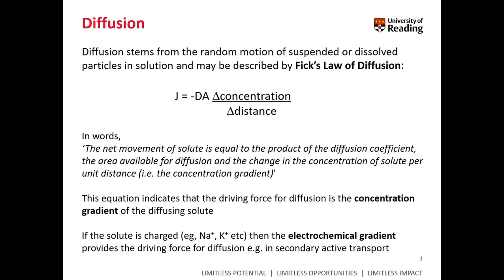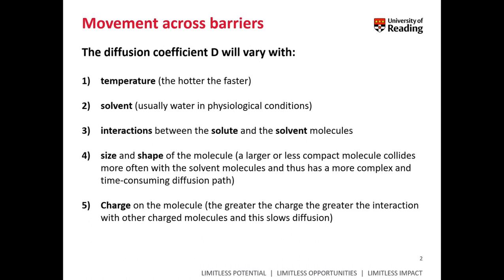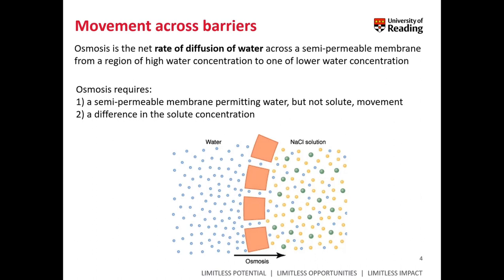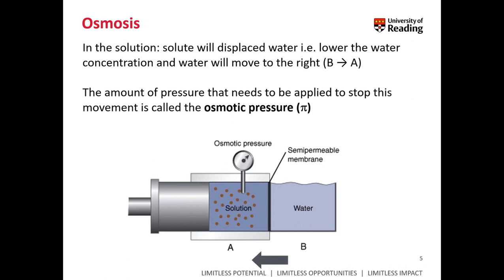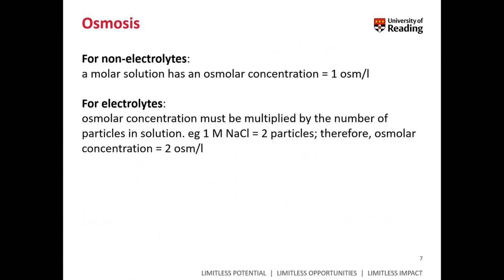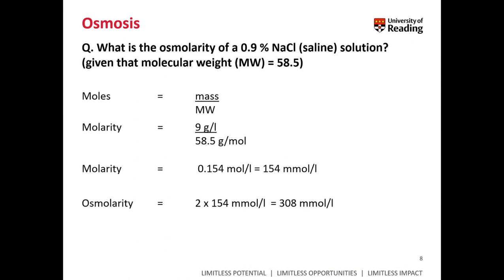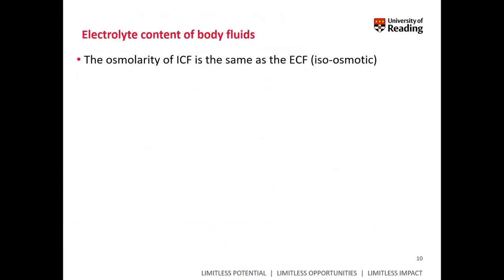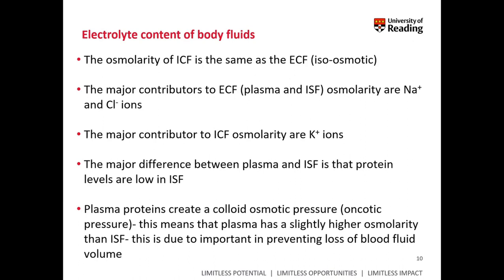Watch 'PM1A week 20 Body Fluids FT 4' Microsoft Stream Google Chrome 2022 08 09 03 38 58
body fluids part4